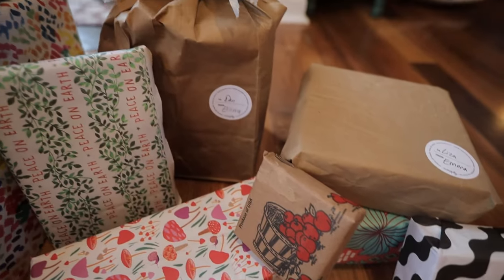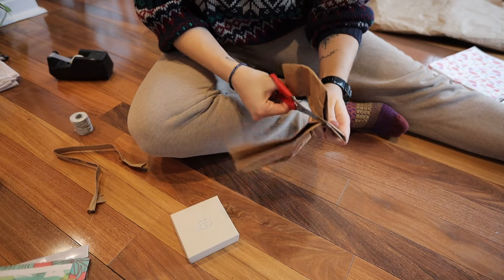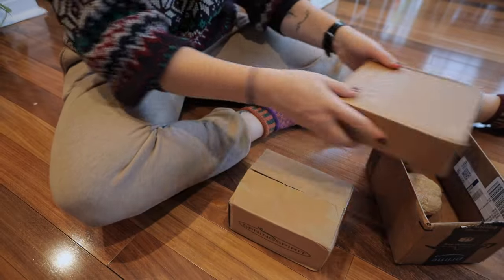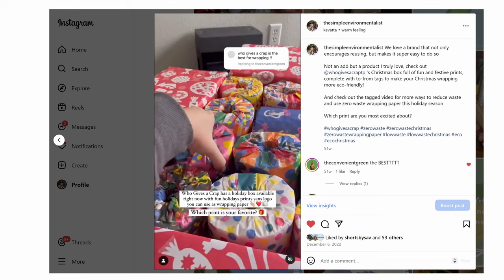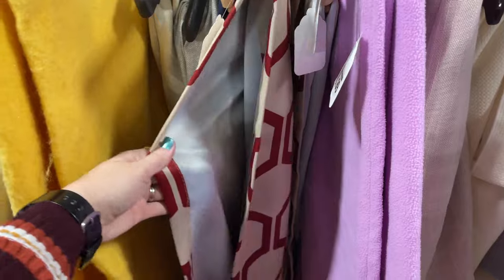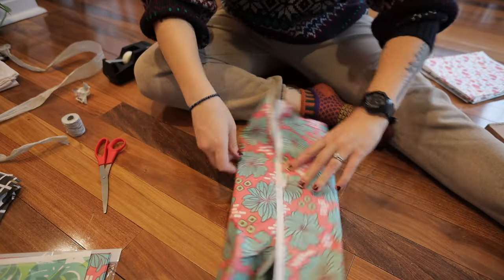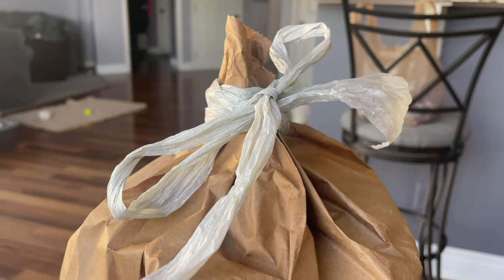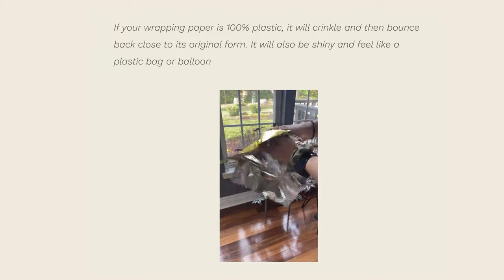Low waste gift wrapping ideas for a zero waste Christmas!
Come along for a zero waste gift wrapping guide! While buying zero waste gifts is important, so is eco-friendly wrapping paper. This is a great way to have a low waste Christmas from recycled wrapping paper to furoshiki fabric wrapping paper and so much more. How do you do eco gift wrapping?

Timestamps:
00:00 - How to make Christmas eco-friendly
00:50 - Newspaper wrapping paper
1:25 - Reuse packing paper and brown bags
2:24 - Reuse old wrapping paper and bags
3:04 - Thrift wrapping paper
3:38 - Reuse old boxes
4:30 - Toilet paper wrapping
5:44 - Furoshiki
7:02 - Reusable bags: totes, drawstring bags, etc
7:36 - Thrift fabric for DIY furoshiki
8:22 - DIY reusable bags
8:58 - What makes wrapping paper eco-friendly?
9:45 - Wrappily recycled wrapping paper
10:40 - Brown kraft paper
11:17 - Cards, ribbons, bows but make it eco
13:09 - How to recycle wrapping paper
14:32 - Zero waste gift ideas
15:28 - Bloopers